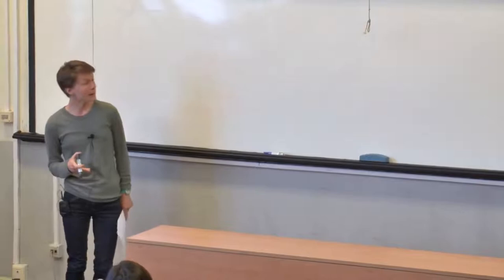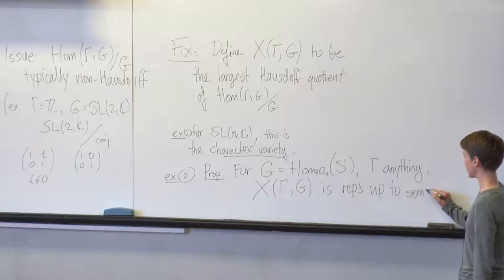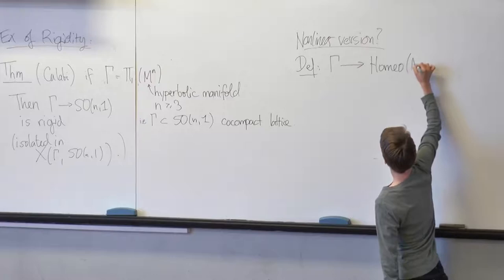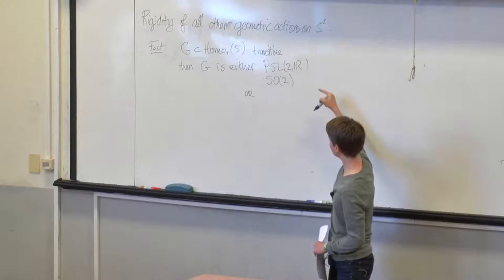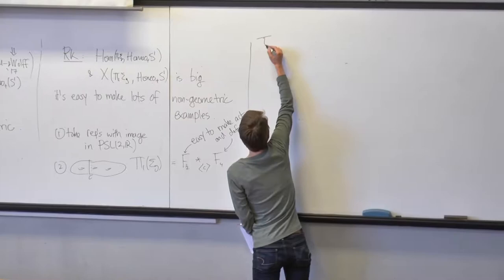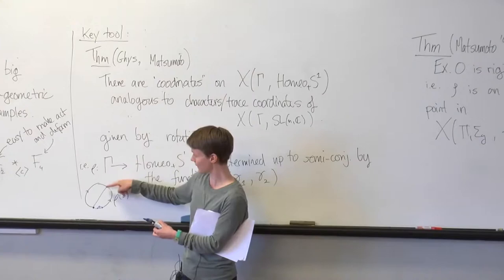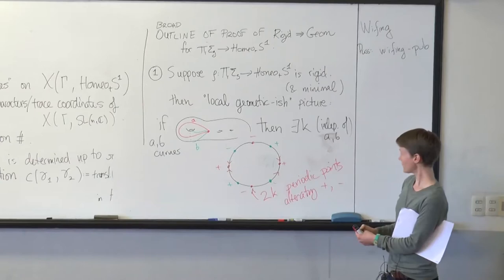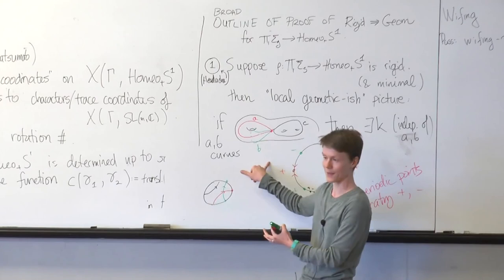Kathryn Mann - Rigidity of geometric surface group actions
Kathryn Mann (Brown University)

Rigidity of geometric surface group actions

An action of a finitely generated group G on a manifold M is called ”geometric” if it comes from an embedding of G as a lattice in a Lie group acting transitively on M. In this talk, I will explain recent joint work with Maxime Wolff that characterizes geometric actions of surface groups on the circle by (a strong form of) topological rigidity.

Workshop on Groups, Geometry and Dynamics, 23–27 July 2018, Montevideo, Uruguay.